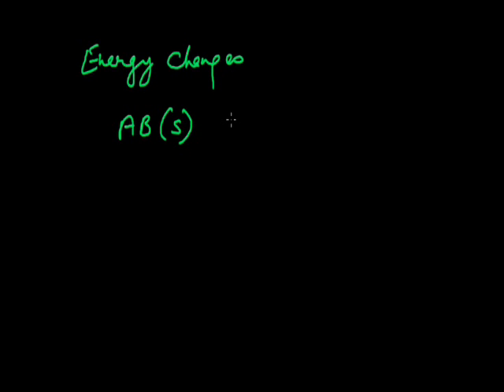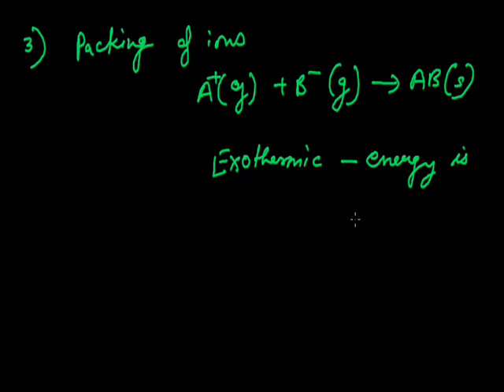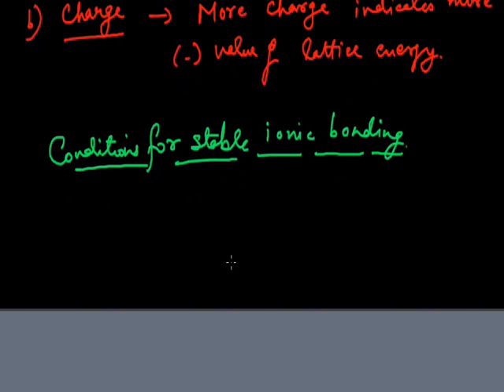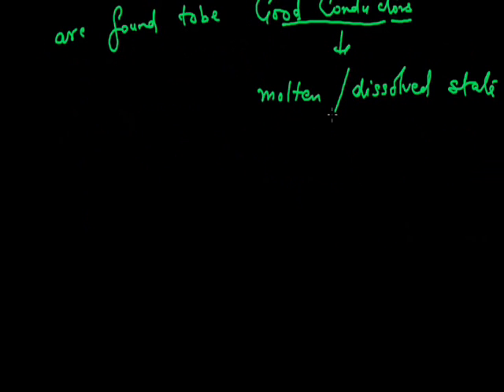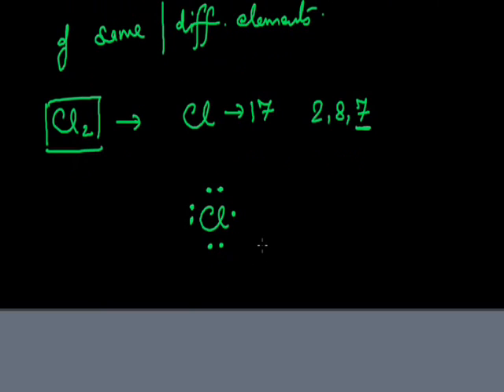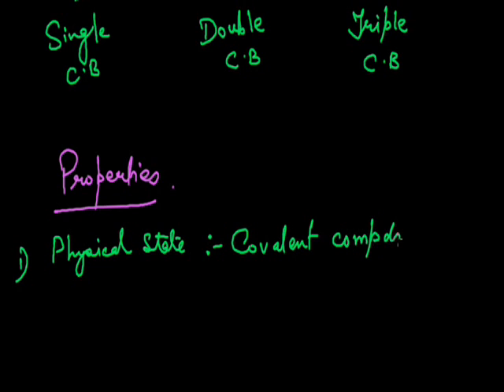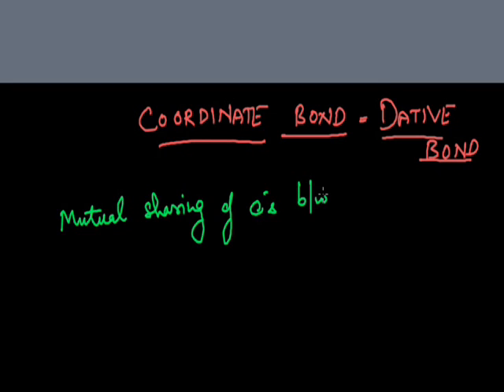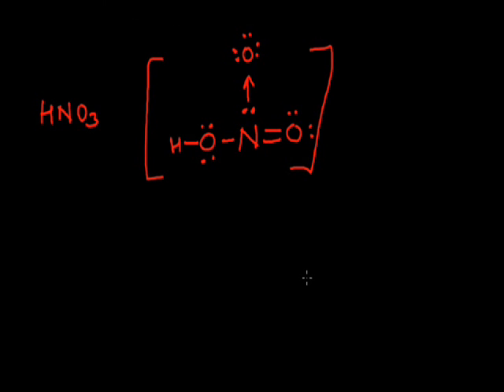Chemical Bonding 002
Covalent bond coordinate bond formation & Energy chages grade xi